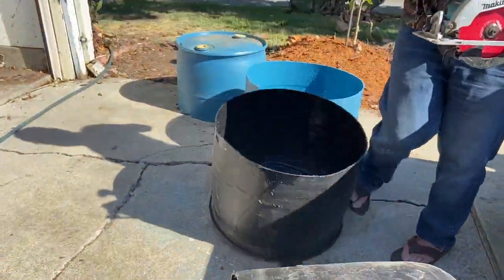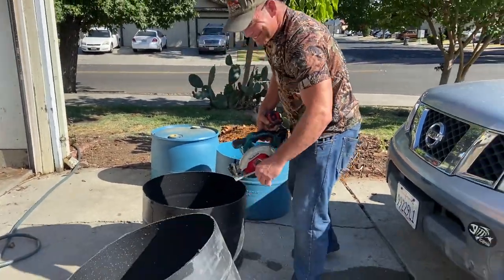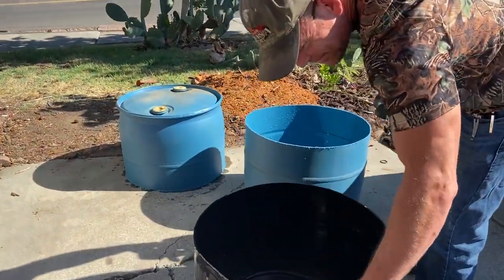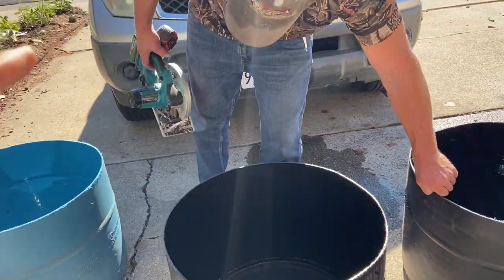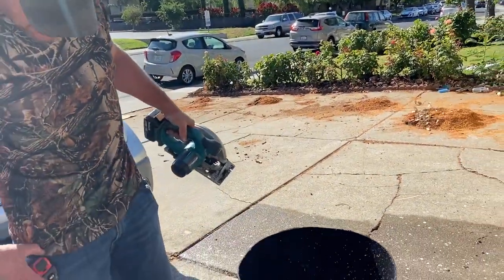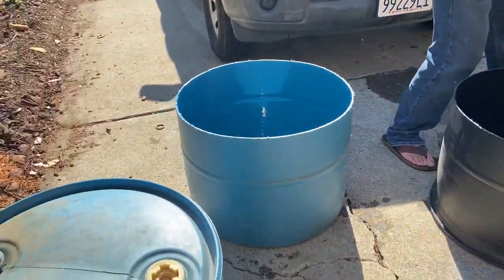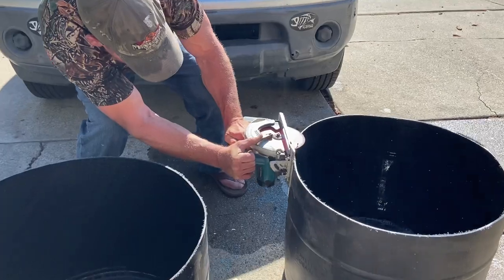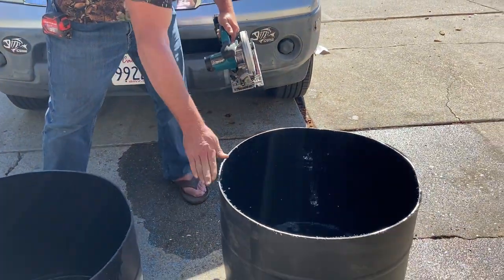Using Trim Saw to cut 55 Gallon Barrel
I'm cutting the 55 gallon barrel in half for my water lilies and lotus.